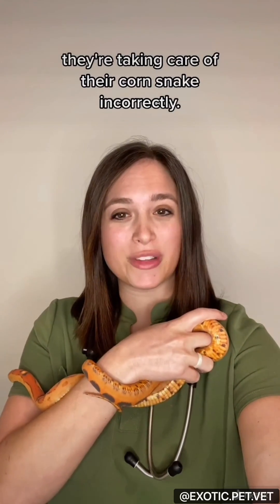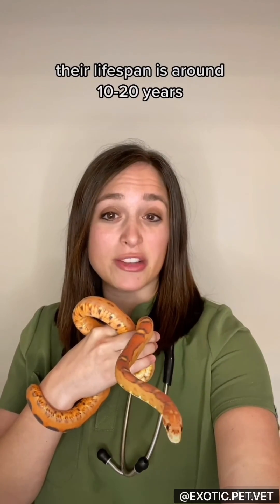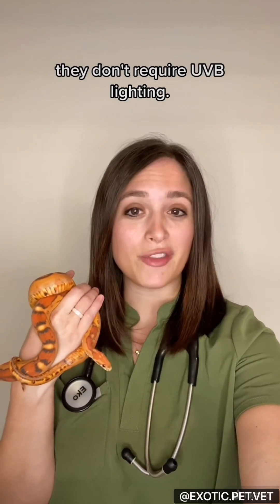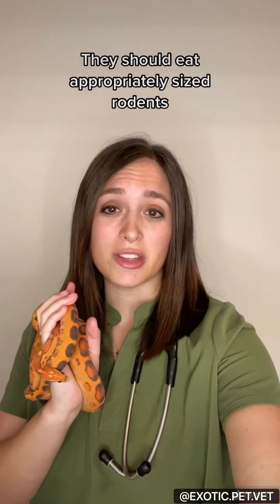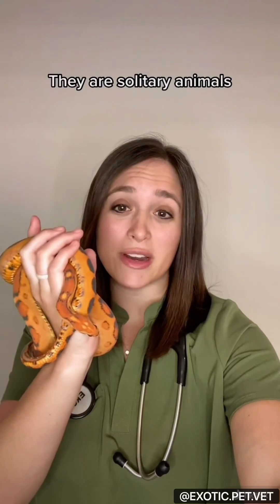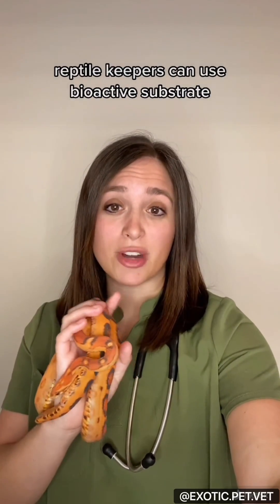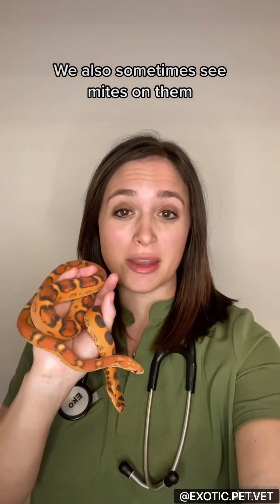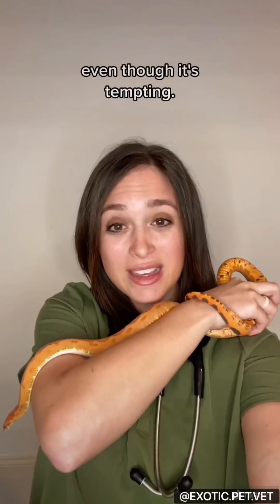Corn Snake Care and Husbandry by a Vet - How to take care of a corn snake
Corn Snake Husbandry in Under Three Minutes! 🐍

What species do you want to see next?